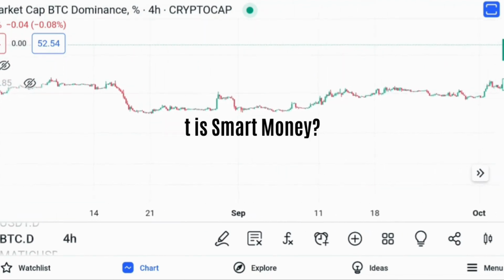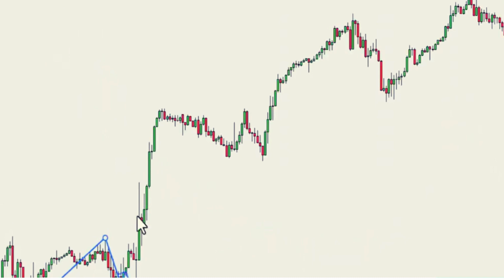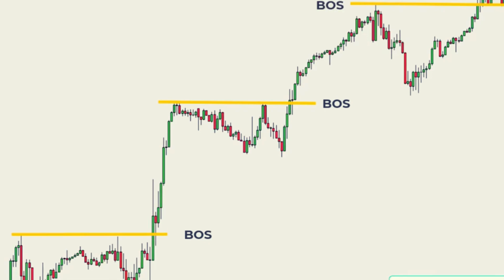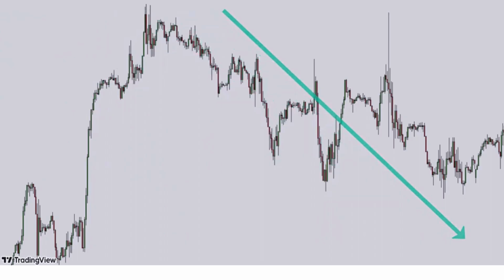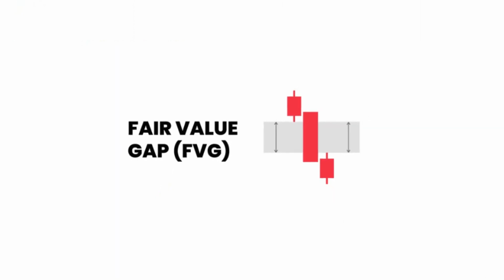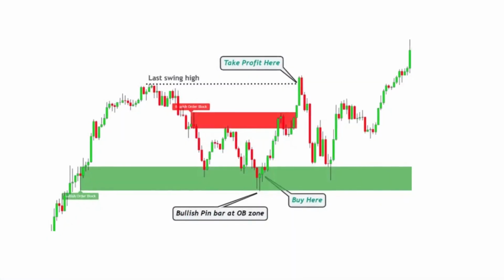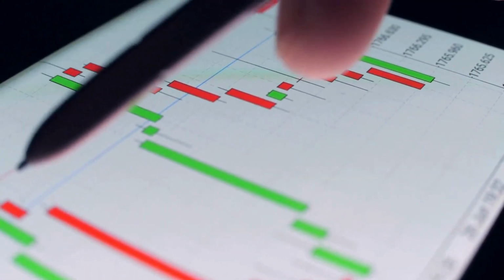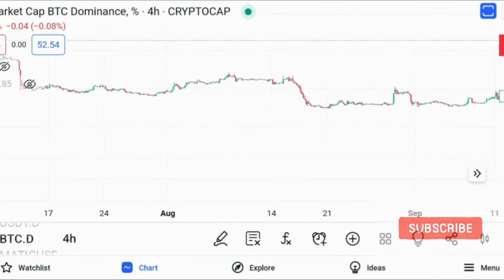Smart Money Trading Decode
Welcome to the ultimate guide for decoding Smart Money trading strategies! Dive into a world where financial acumen meets market finesse, unlocking the secrets of seasoned traders and institutions. In this comprehensive series, we unravel the intricate patterns and techniques employed by the Smart Money elite, empowering you to navigate the markets with confidence and precision.

From identifying key market indicators to executing strategic trades, each episode of Smart Money Trading Decode is meticulously crafted to provide actionable insights and strategies. With a powerful combination of in-depth analysis and real-world examples, you'll gain a profound understanding of market dynamics and the strategies employed by the most successful traders.

Join us on this journey as we demystify the art of Smart Money trading, equipping you with the tools and knowledge to decode market movements like never before. Whether you're a seasoned investor or just beginning your trading journey, Smart Money Trading Decode offers a wealth of information to enhance your trading skills and amplify your success.

Get ready to unlock the potential of your investments and elevate your trading game with Smart Money Trading Decode.
UCWfFCw_JPVIyy4IiOnZmLgg
Head of season main video times:
0:00
smart money part

1:27
trend in the market four change of
1:30
character chalk indicates a change in
1:33
the order flow suggesting potential
1:35
changes in market trends where many
1:37
order blocks
1:38
exist five fair value Gap fvg the Gap in
1:43
2:03
structures in the market one
4:02
example consider a market in a downtrend
5:13
Trend fair value Gap fvg
7:14
view order block OB concept
9:01
liquidity understanding liquidity is
9:03
fundamental Concept in smart money